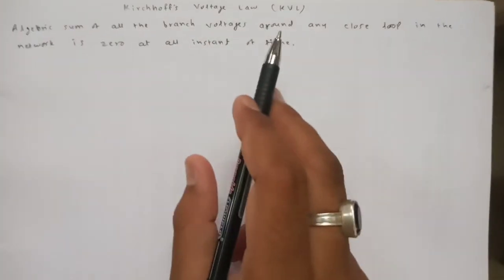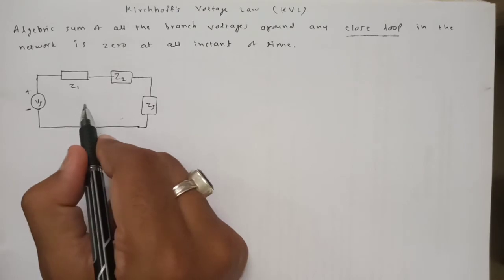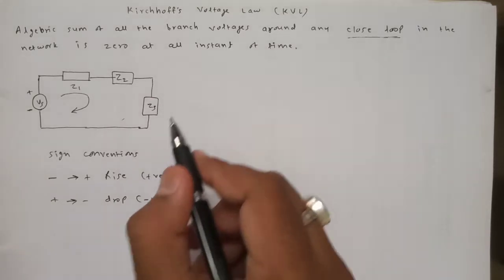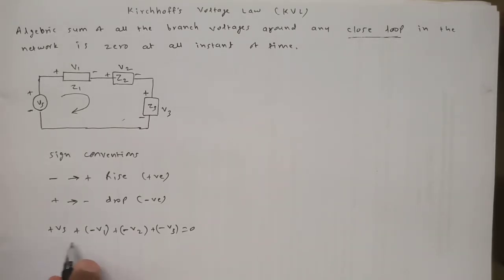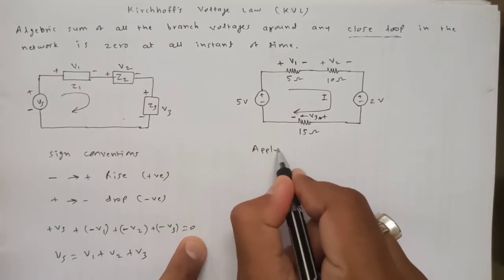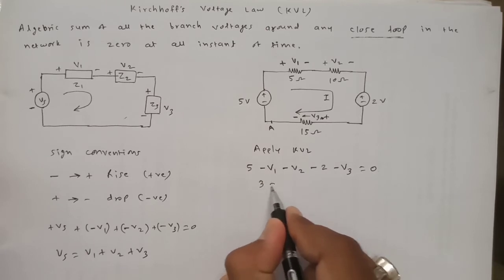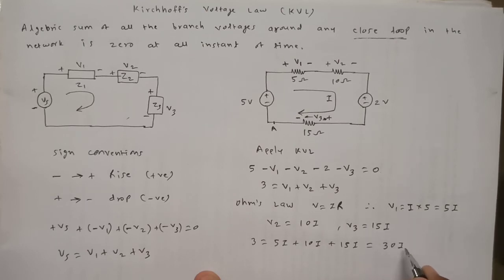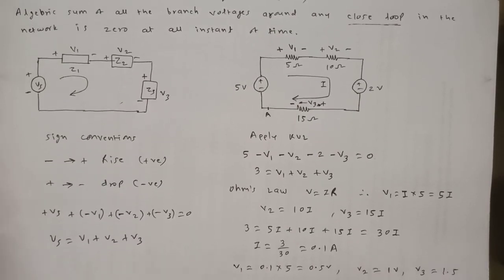Kirchhoffs Voltage Law